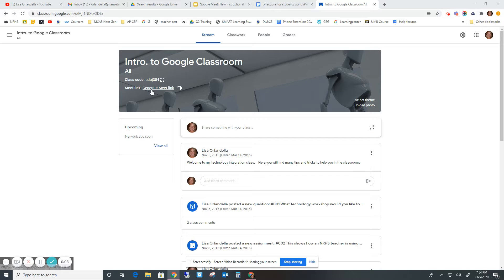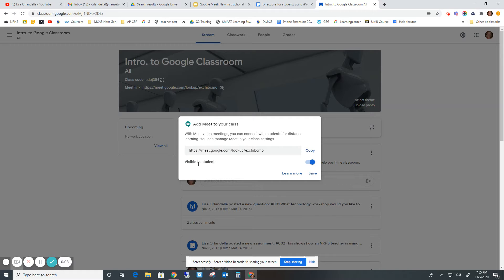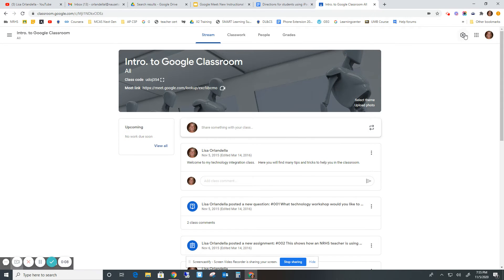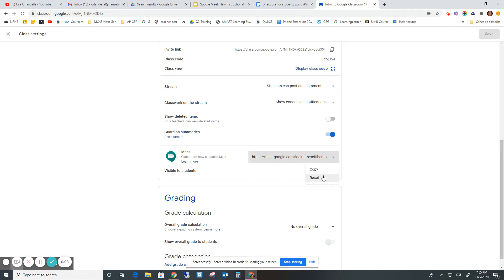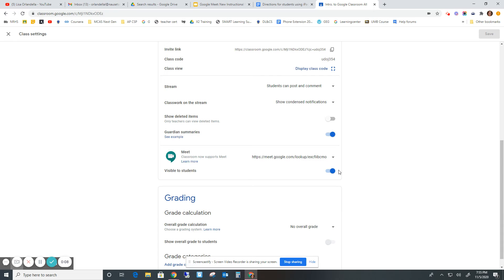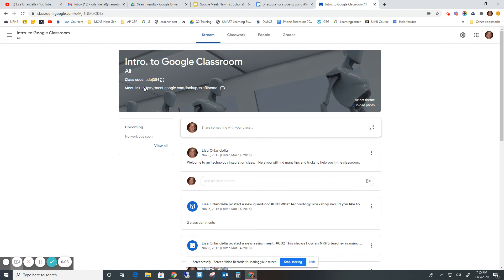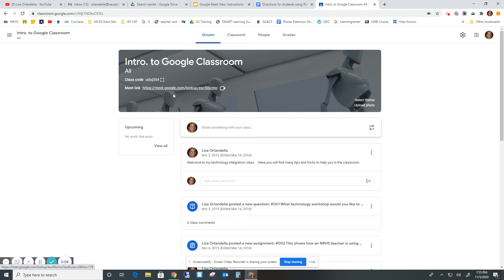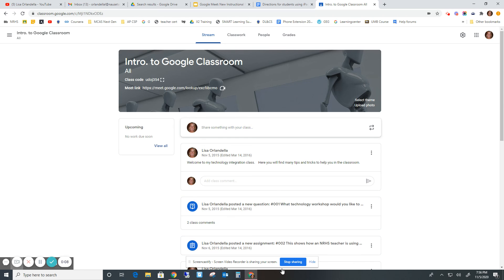Generating Meet Link in Google Classroom